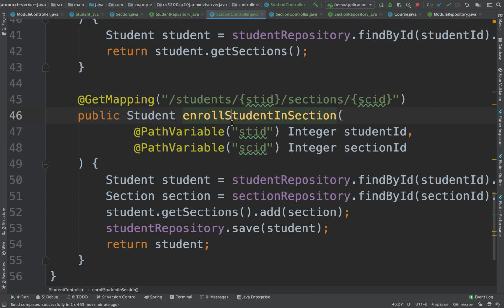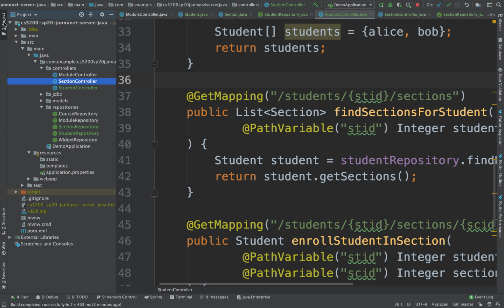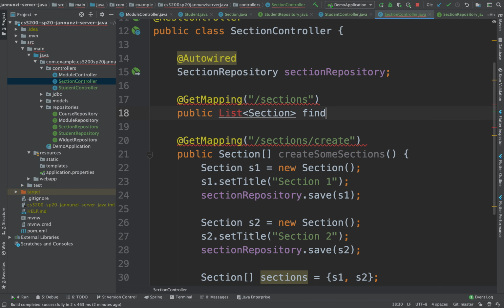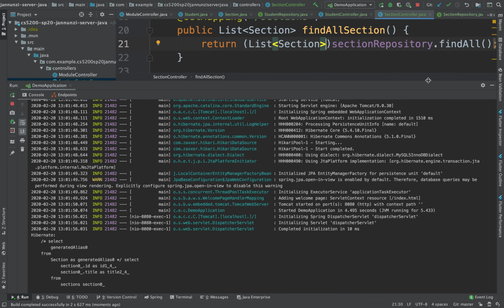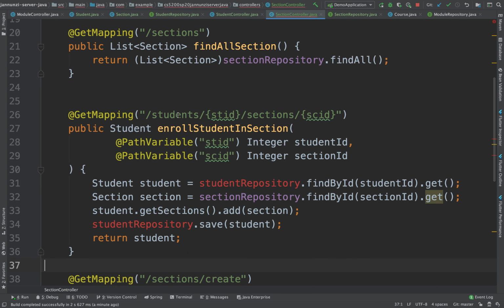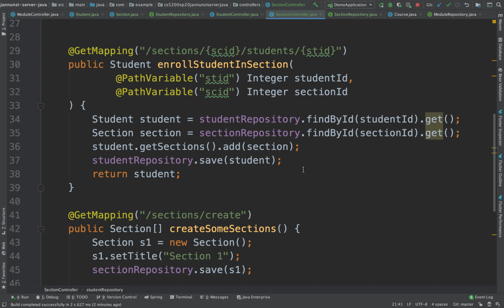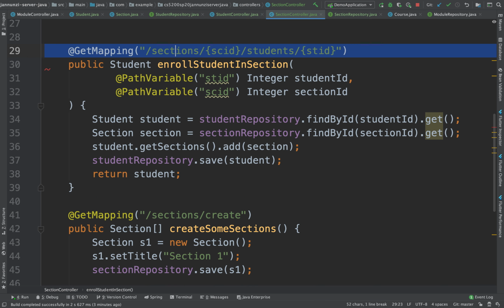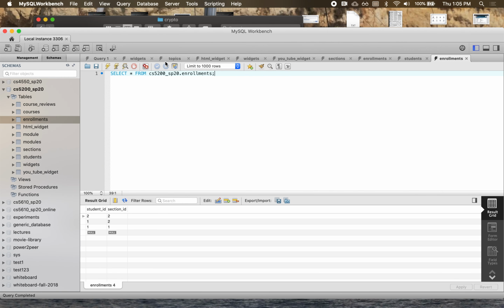cs5200 sp20 7110